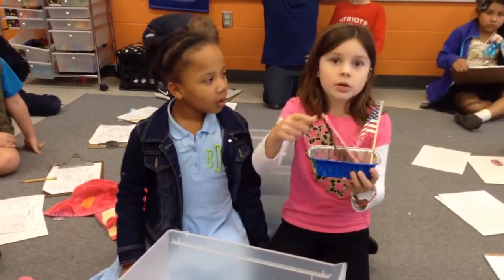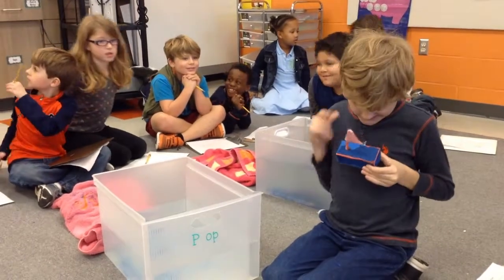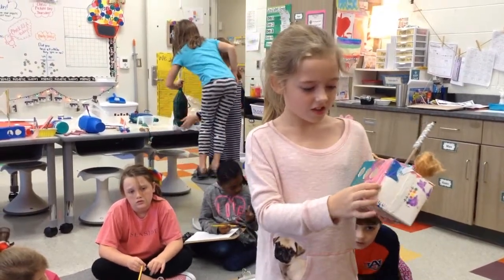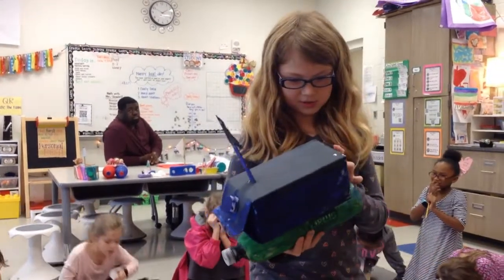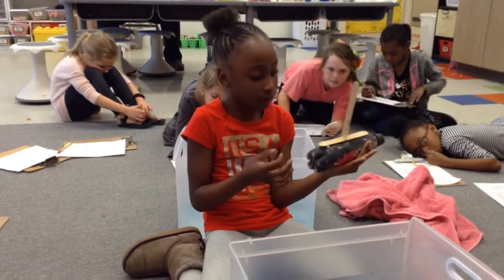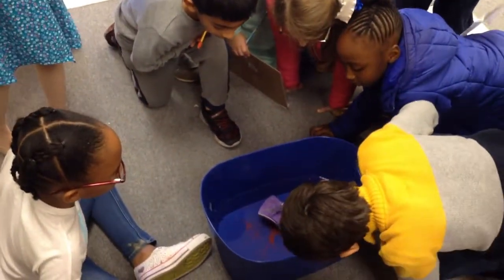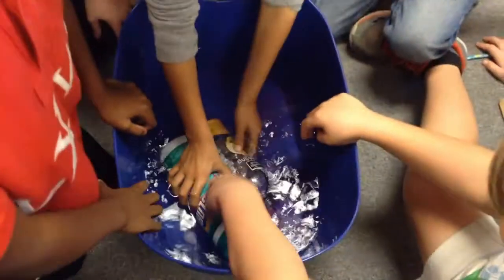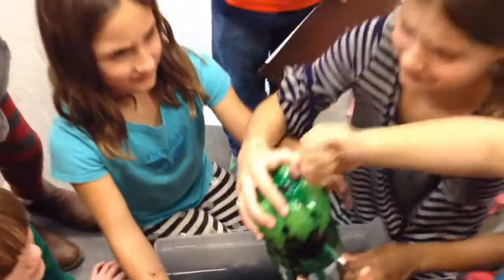Boat Test Day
Our class has been working on our Water Project during the 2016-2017 school year. We have spent the past month focused on water transportation. Each learner brainstormed, designed, and created their boats then as a class we tested to see if their design worked as planned. Our class embraced failure and encouraged each other along the way. Great job!